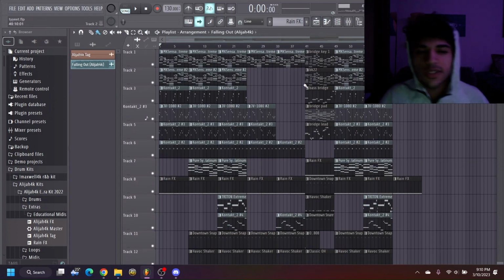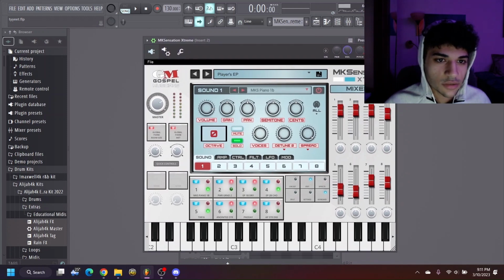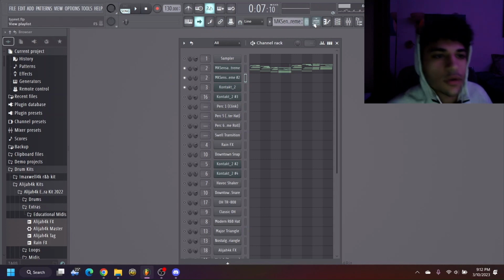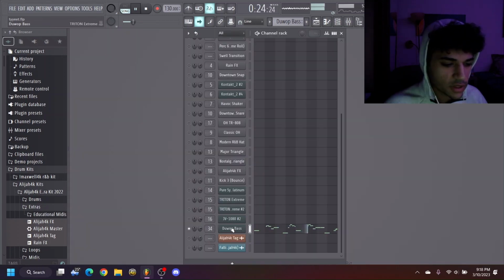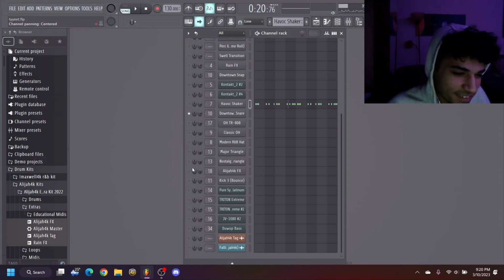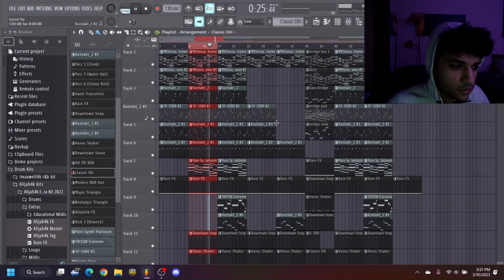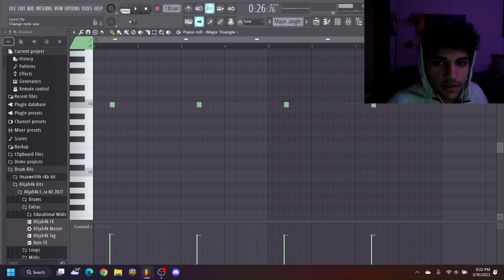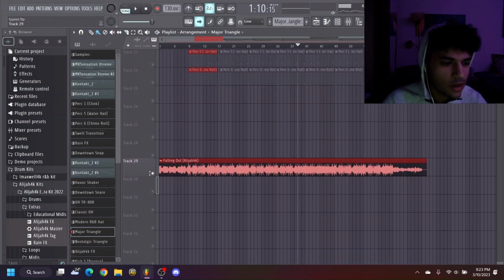The Only R&B Tutorial You'll Ever Need